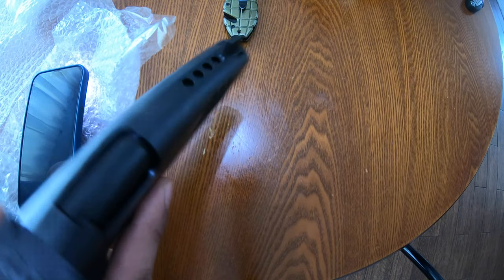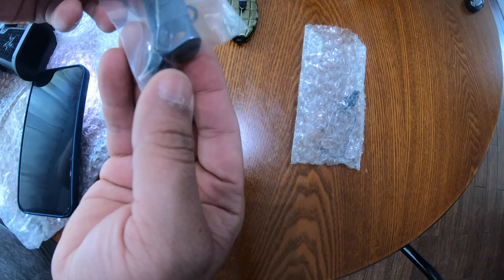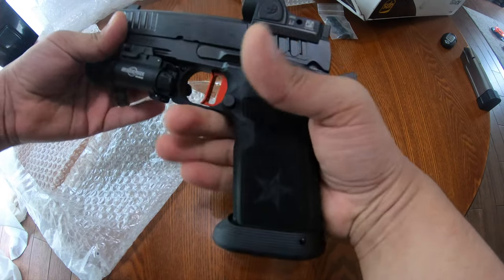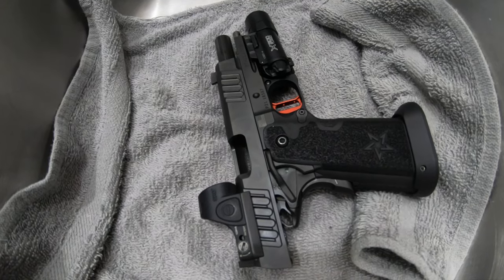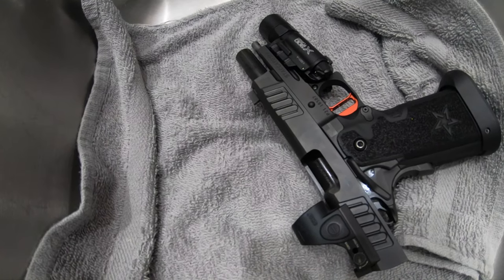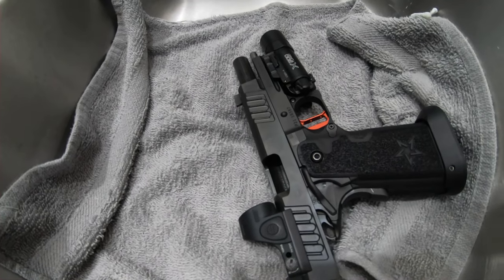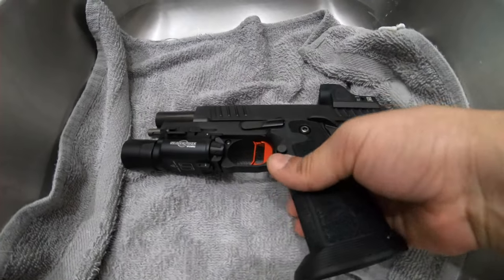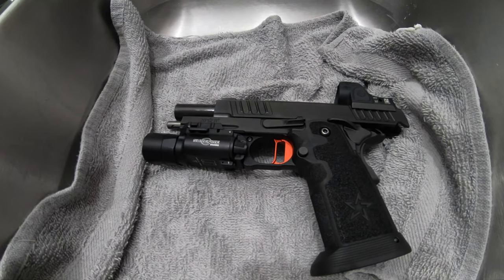Ignis Port Staccato P unboxing, range review, and quality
10/10 work cant be happier,
I was recording not shooting at range

Gun had oil on it I didn’t add extra.